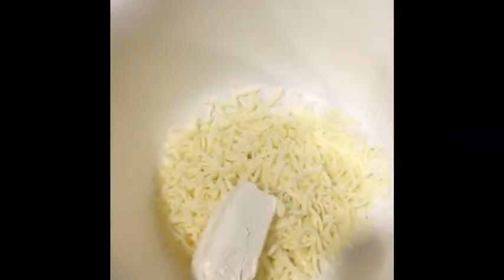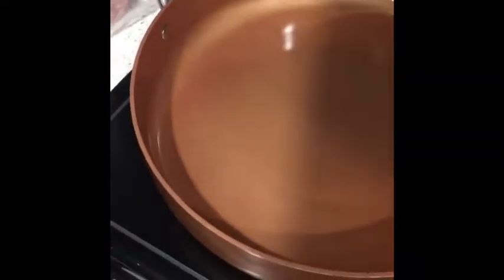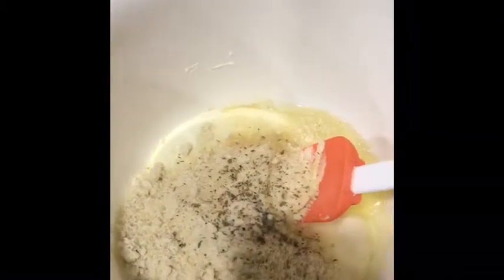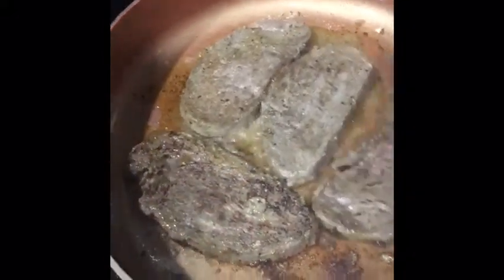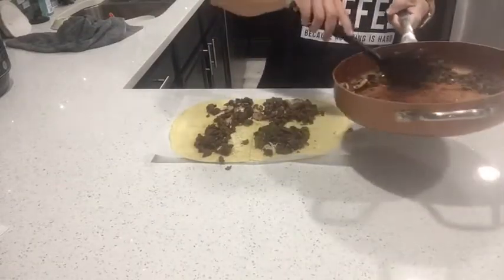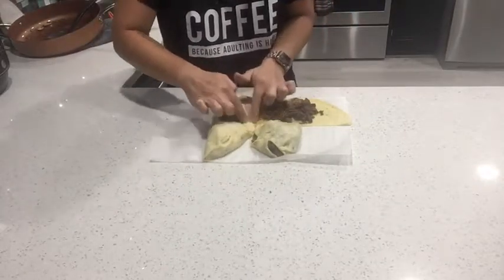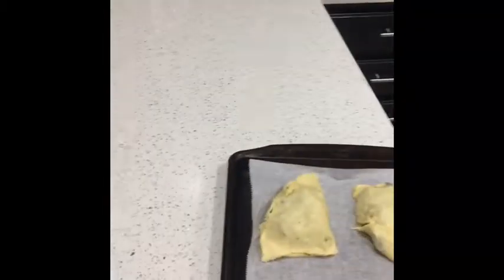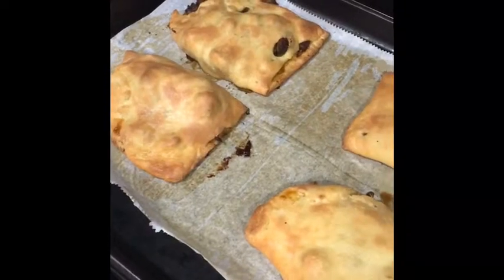Fathead Phillies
Philly cheese steak folded into fathead dough 🤤